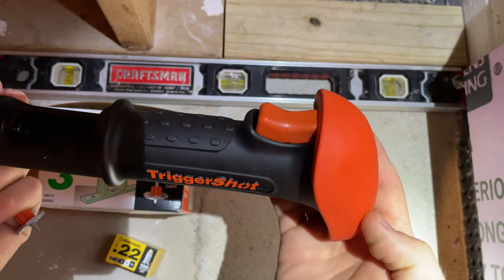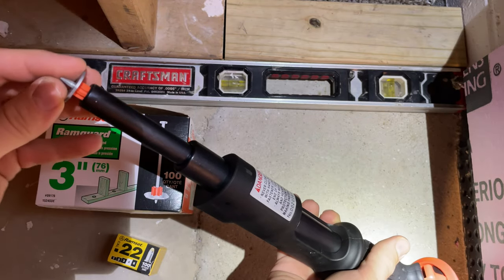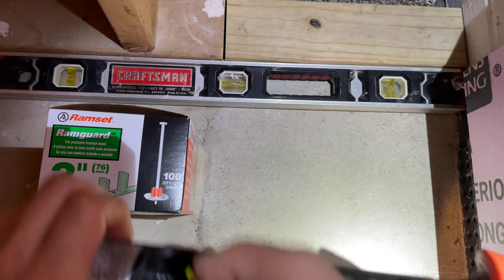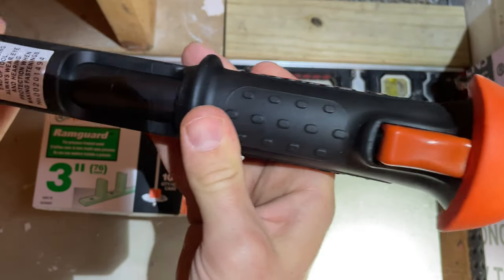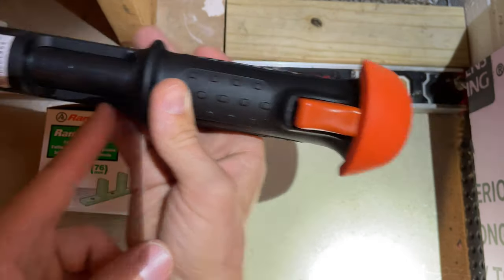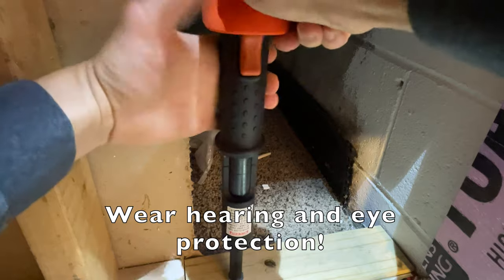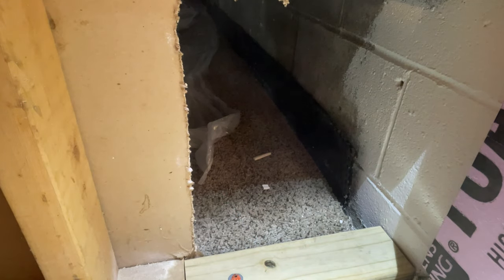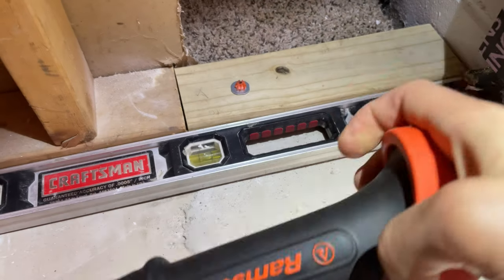Fasten wood to concrete easily!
Triggershot- Fasten wood to concrete easily!